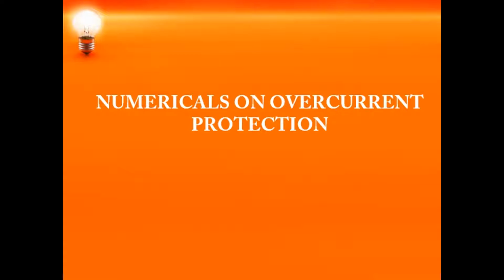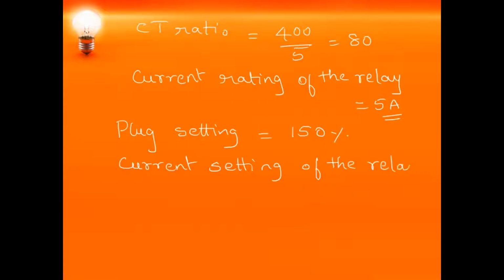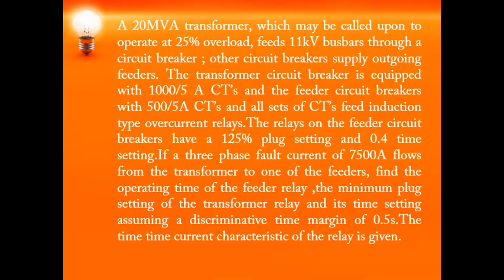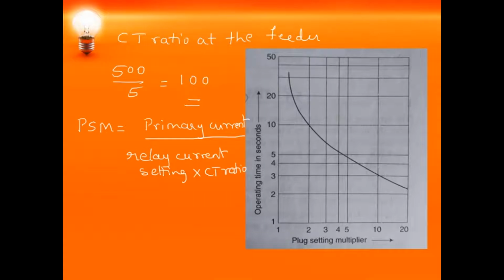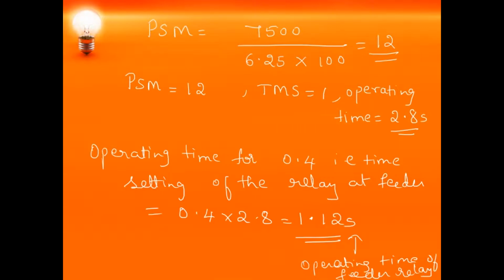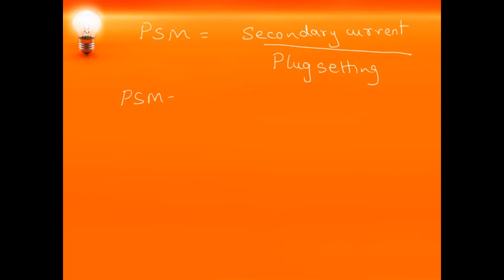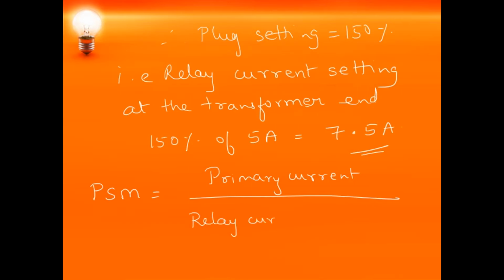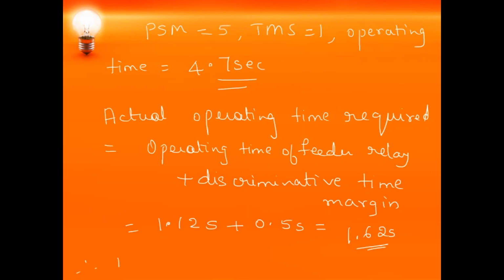VTU PSP 17EE72 M2 L4 NUMERICALS ON OVERCURRENT PROTECTION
This video gives numericals on overcurrent protection.